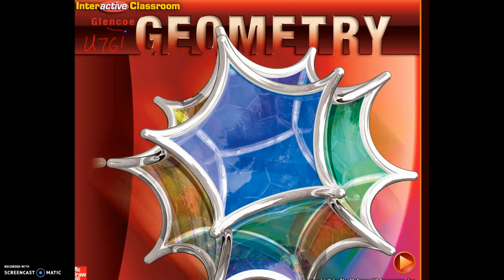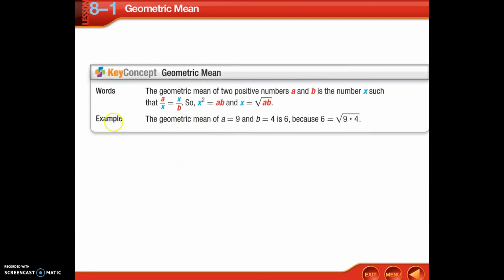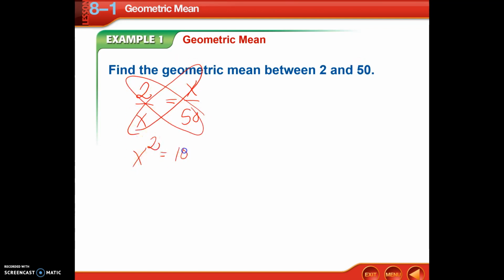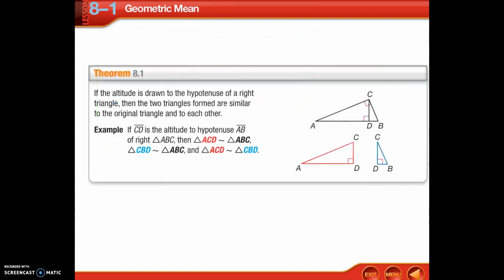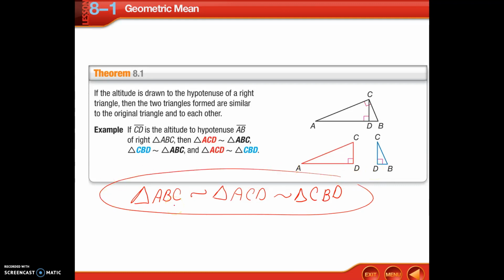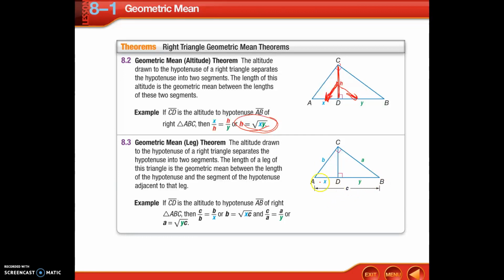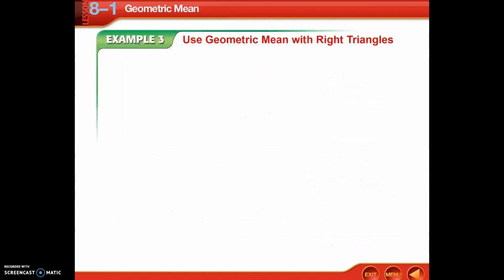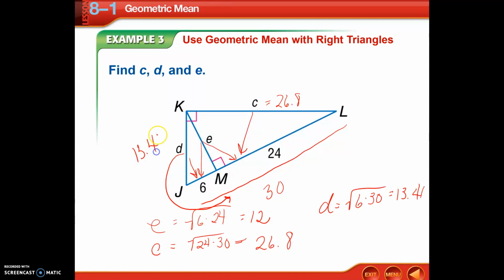U7G1 Geometric Mean